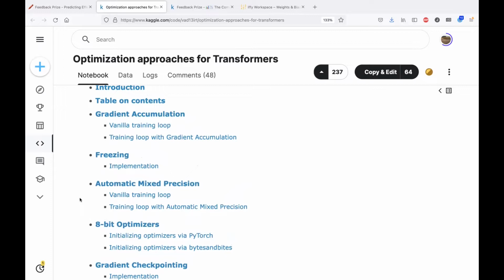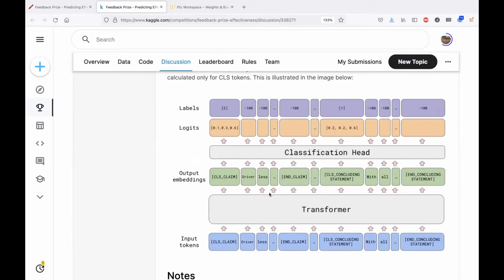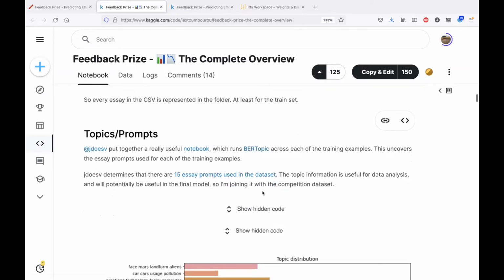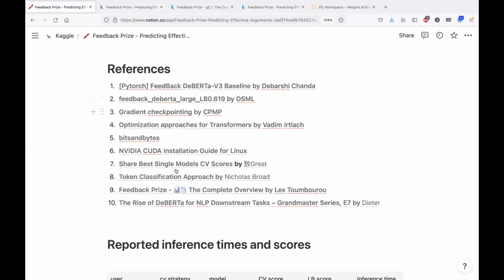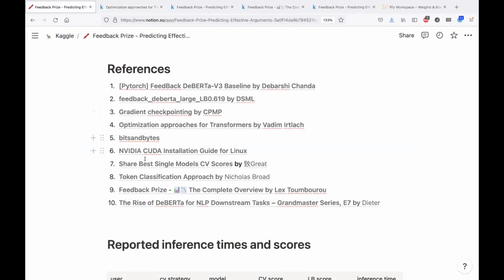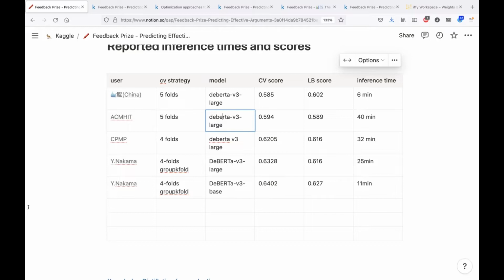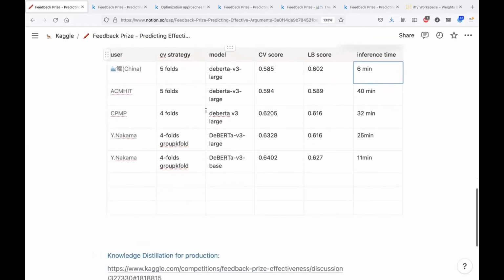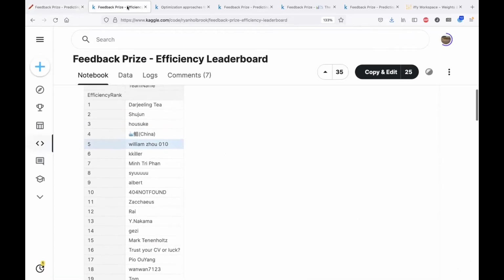TWIML Kaggle Meetup Summer 2020 - 07/23/22